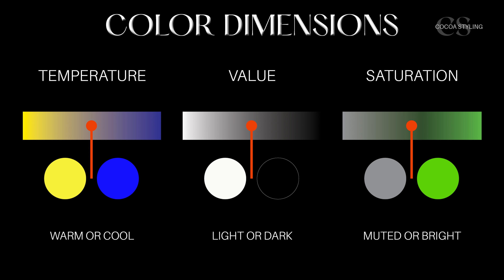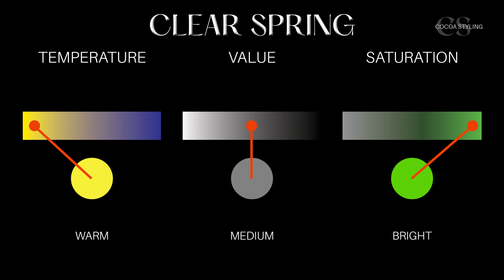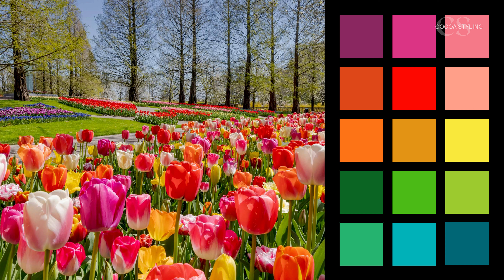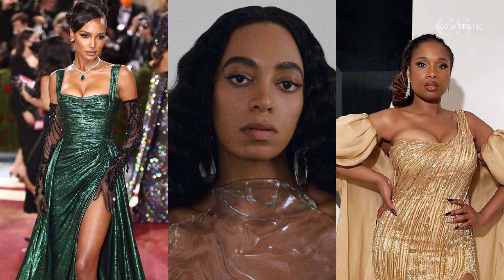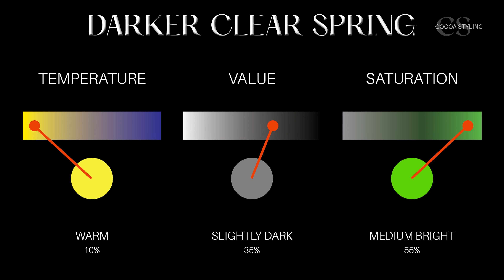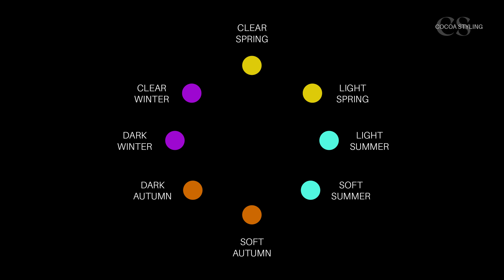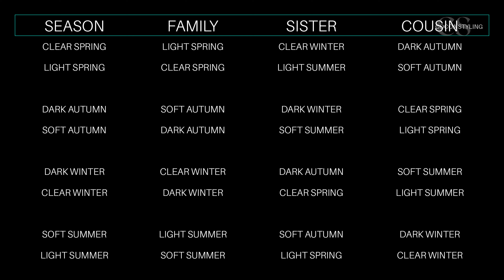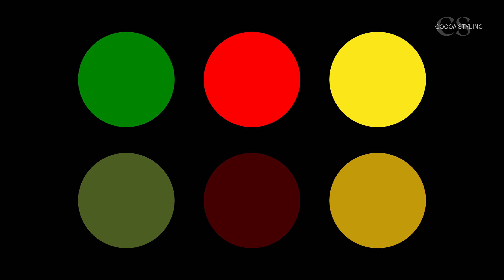Dark Autumn or Clear Spring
Welcome! I'm Micah, a certified stylist and fashion designer trying to share my knowledge and help others with their fashion journey of self-discovery. 💖

This video is about one of the questions that I get the most, am I a Clear Spring or a Dark Autumn?

I will also be doing a Q&A, so leave your questions down below:)

0:00 Color seasons
0:53 Color dimensions
5:08 Dark Clear Springs & Bright Dark Autumns
7:07 Season Families

*This color method was developed for Cocoa Styling by Micah Lumsden*